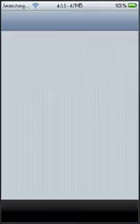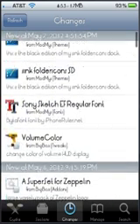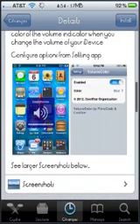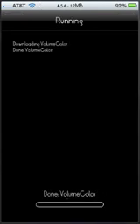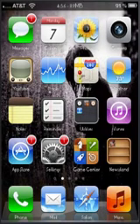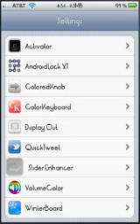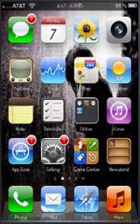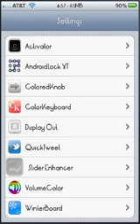Change Volume HUD Color on IDevice Tweak IPhone/IPod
This is a tweak video for your Jailbroken IDevice to change the color of your Volume HUD on your screen.

Open Cydia and search Volume Color and locate the tweak, once you've found it click on it and hit install and then confirm and once it's done installing restart the springboard. after that go into your settings and scroll down till you see Volume Color and click it and you can now change the HUD color of the volume display.